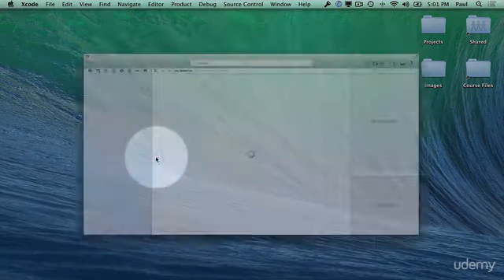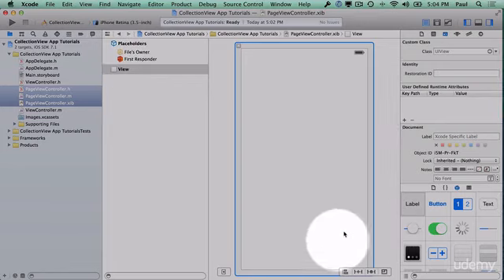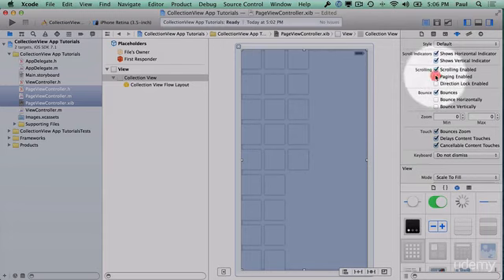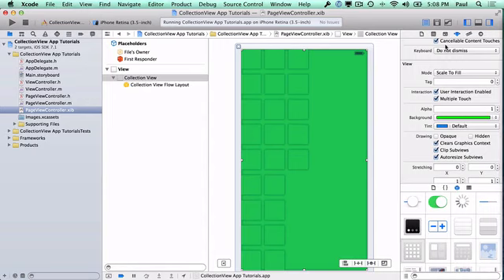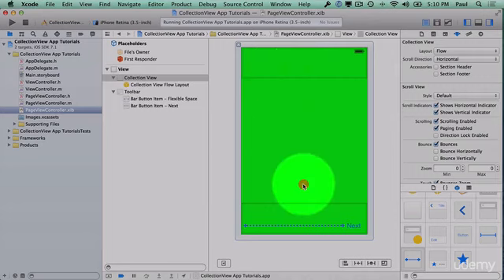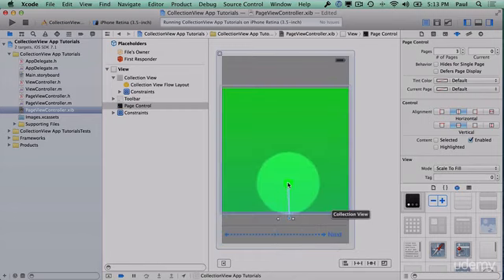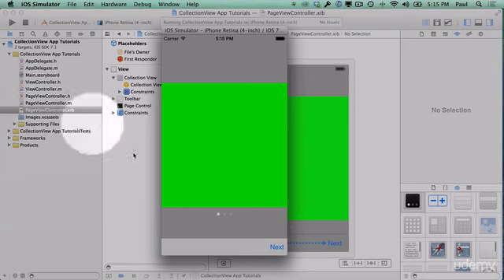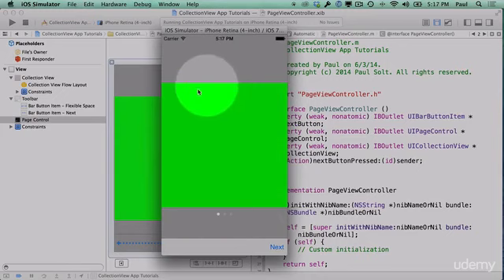2.0 Tutorial - PageViewController Custom User Interface with a UICollectionView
Design Grid Layouts for iPhone apps using Collection Views
Display multimedia content in a scrollable grid (Pinterest) using the UICollectionView with Objective C for iOS7